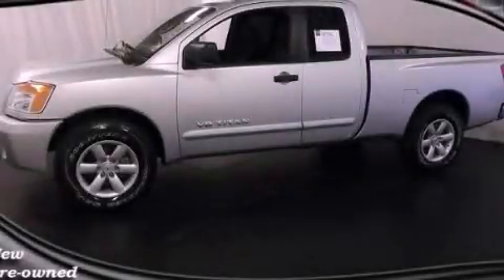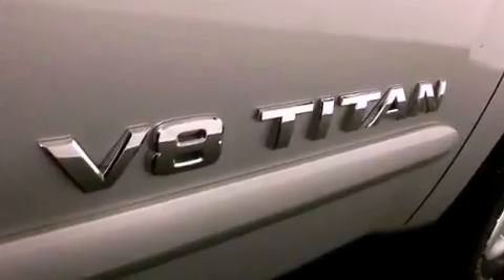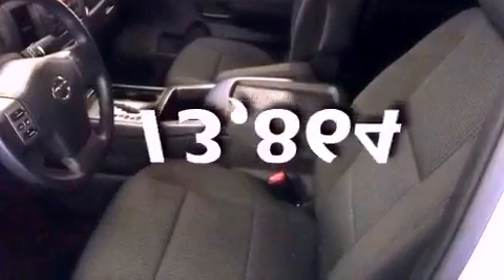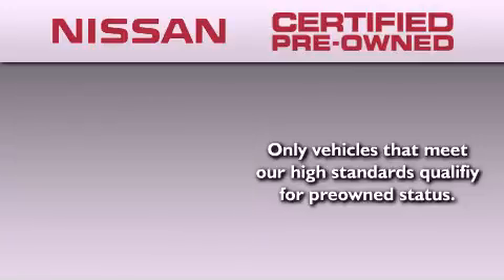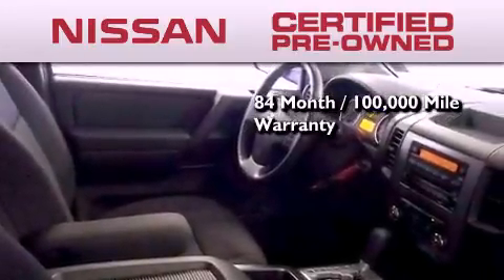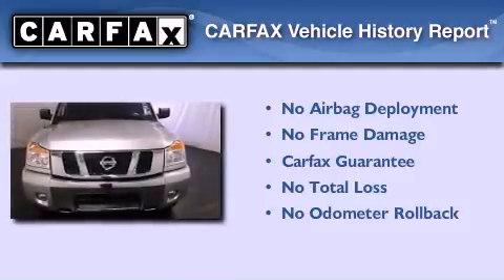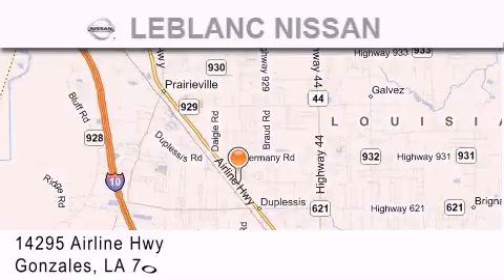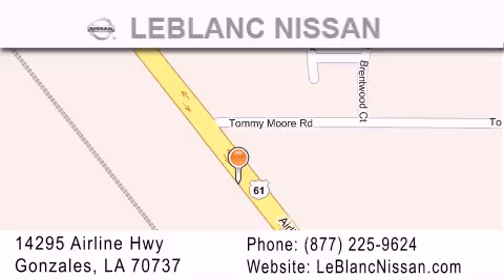2011 Titan Gonzales LA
Year : 2011
 Make :
 Model : Titan
 Engine : 5.6L DOHC 32-valve V8
 Trans . : Automatic
 Exterior : Radiant Silver
 Miles : 13,864
 Interior : Charcoal
 Stock : NI326699